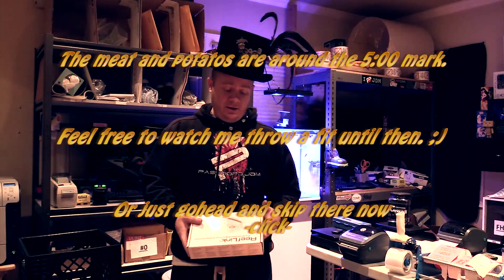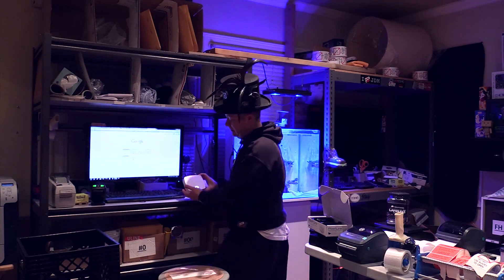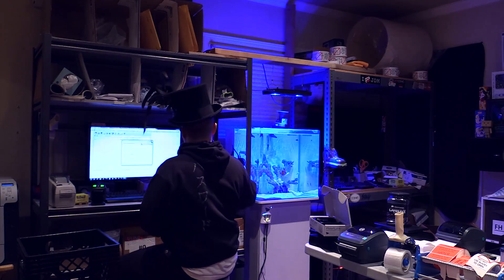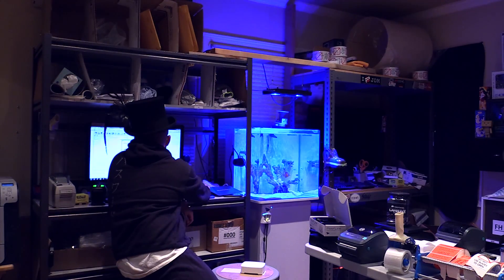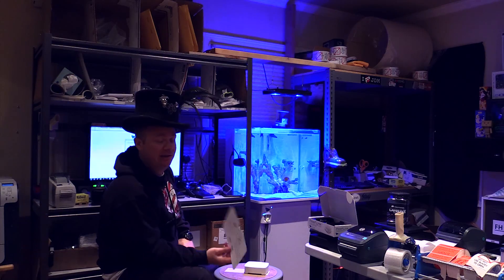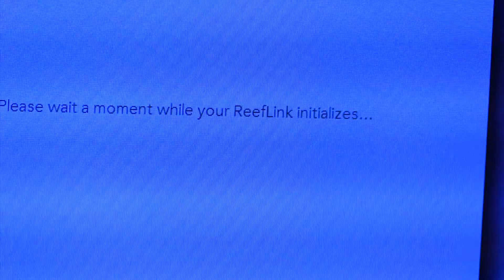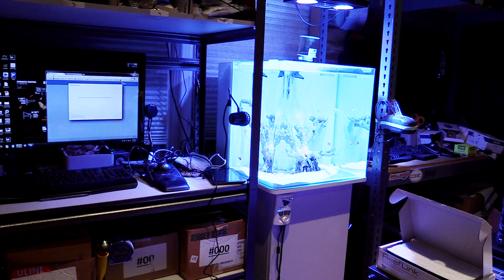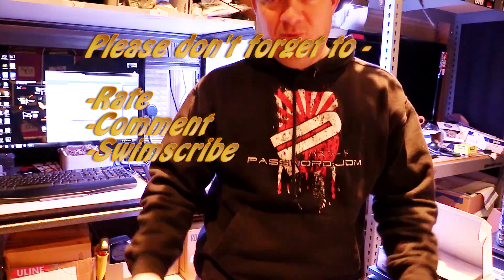REVIEW: ReefLink (EcoTech Marine) Setup/Review Nightmare but Happy-Ending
The first 5 mins is me documenting the agony of trying the "plug-n-play" of the new ReefLink which touts simple setup.
The last couple of minutes I summarize what took me 90 minutes to figure out.
The install and setup prompts for windows 7 are completely crack.
I ended up using the wired connection and then just opened the app on my phone... even though windows never confirmed a successful pairing. the app works fine even with my wifi disabled on the phone.
Confused, tired, and could care less why it worked... satisfied for now that it just does.

I can't wait to see support for the VorTech pumps and more bugs to be worked out! This is an amazing first step towards complete remote management of my tanks!!!